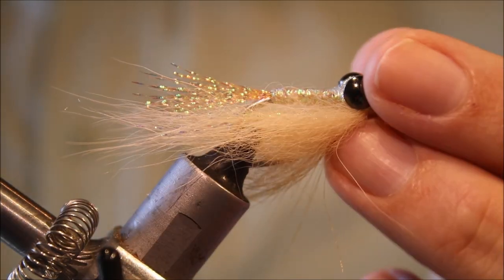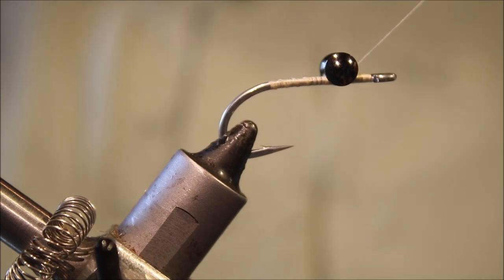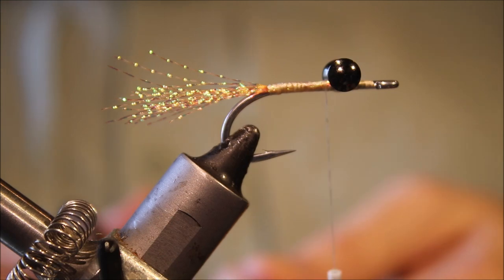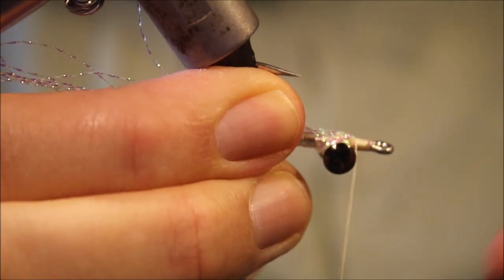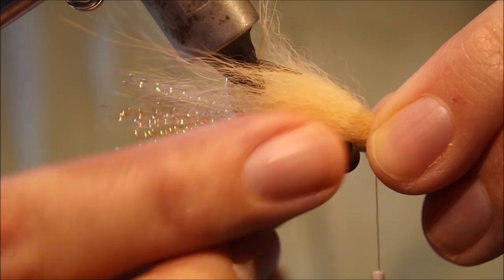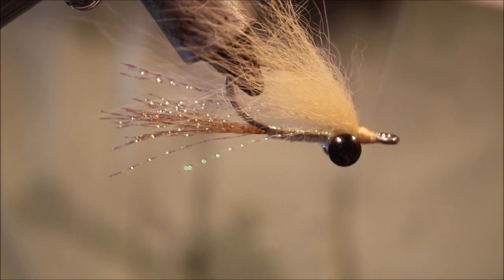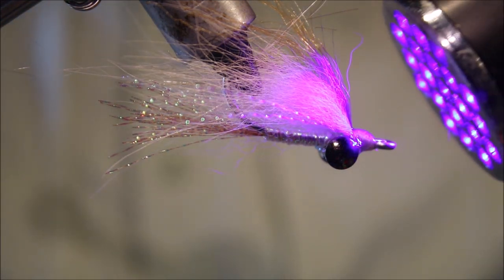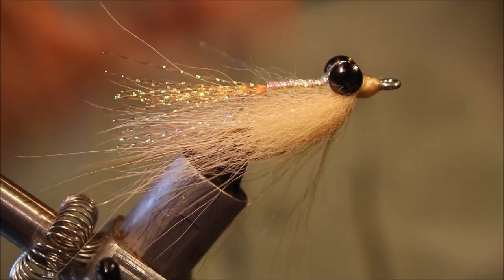Tying the 90 Percenter with Martyn White (bonefish fly)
step by step instructions for a very effective fly for large bonefish.  Well weighted and full of movement even when allowed to sit still on the bottom this fly is well worth putting in your box for locations with a large average size of fish.

Materials used
Hook: saltwater size 1-4
Thread: tan
Eyes: large brass eyes or lead dumbbell
Tail: rootbeer krystal flash
Body: shrimp krystal flash
Under wing: shrimp krystal flash
Mid wing: tan arctic fox or Finn raccoon
Over wing: Gold craft fur